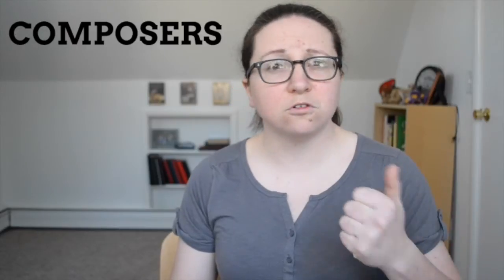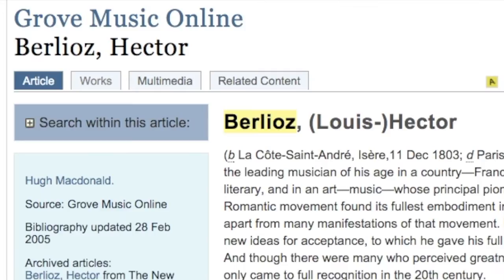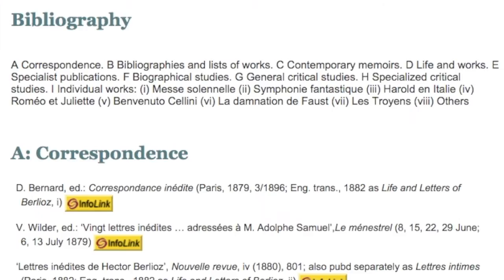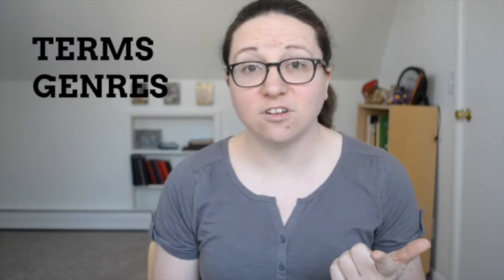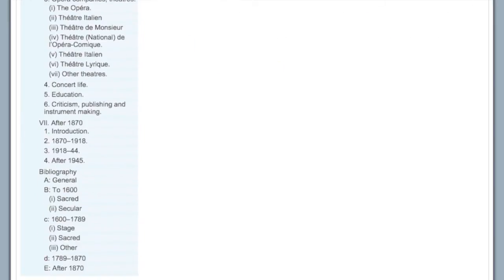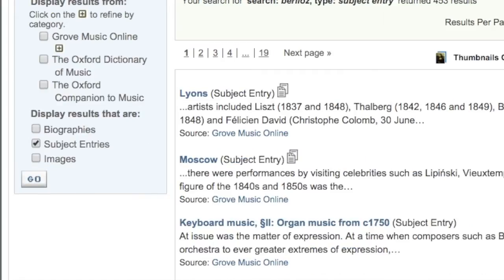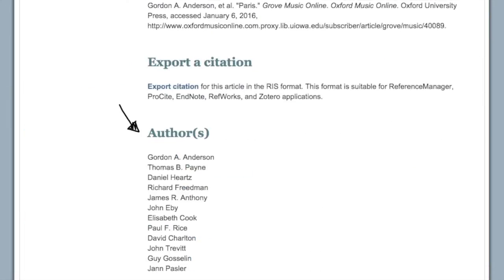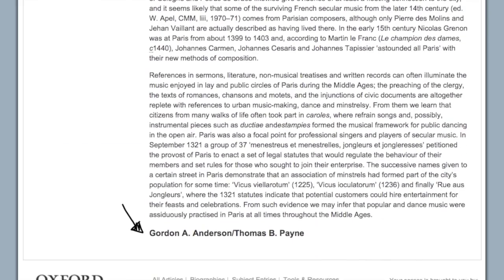Grove Music Online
Learn about this reputable encyclopedia for music, in print since 1879. This video covers:
1. What kind of information Grove contains,
2. How that information is organized,
3. Tools, like works lists and bibliographies,
4. And how to cite an article.

If you have any other questions about Grove, add them to the comments below.